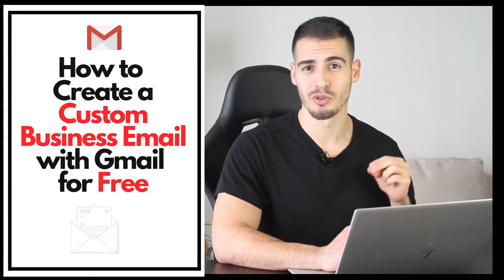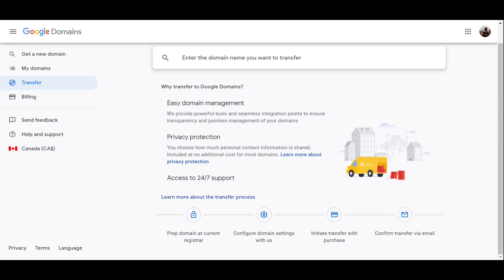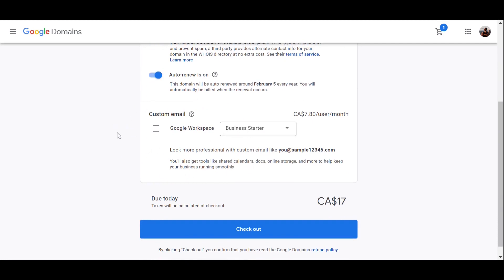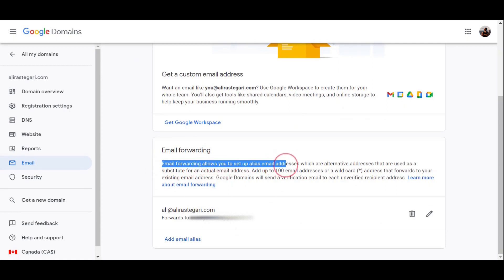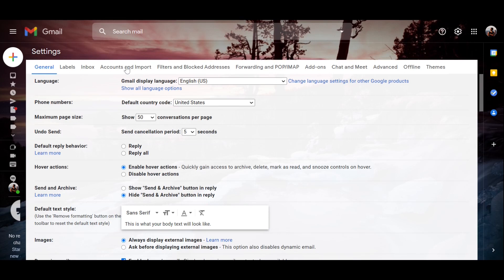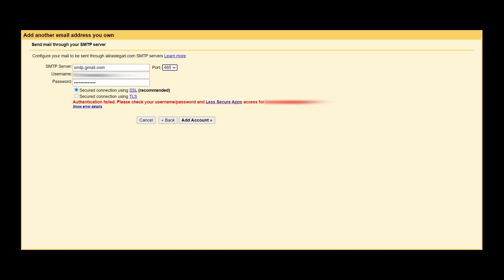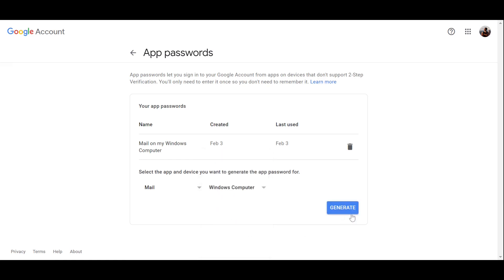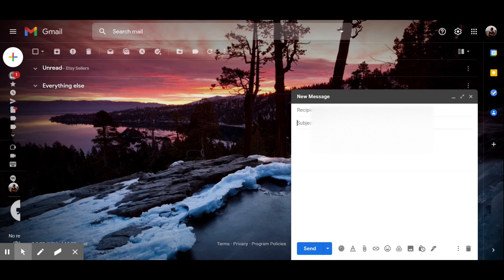How To Create Business Email for Free 📧 Custom Domain Gmail Address Tutorial (2022)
We're going through the step-by-step process of how to create a custom business Gmail address.